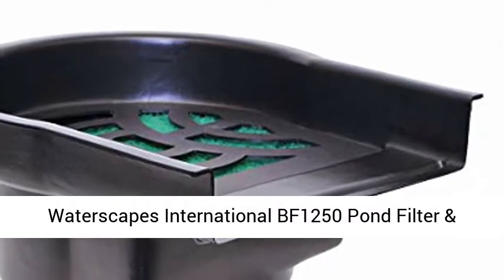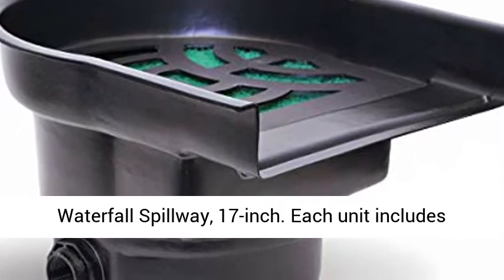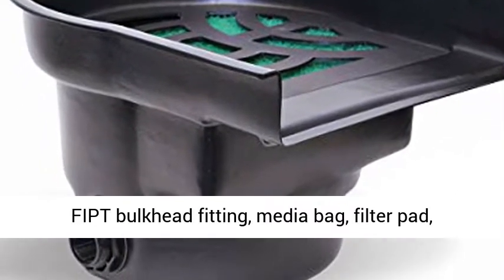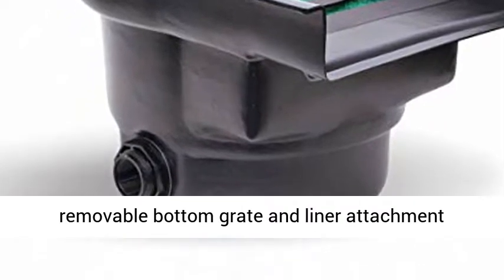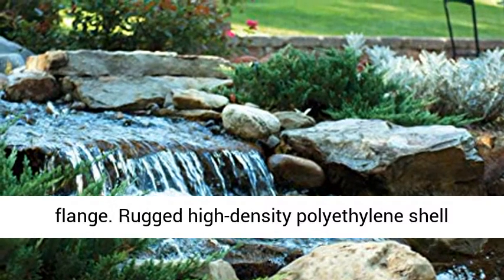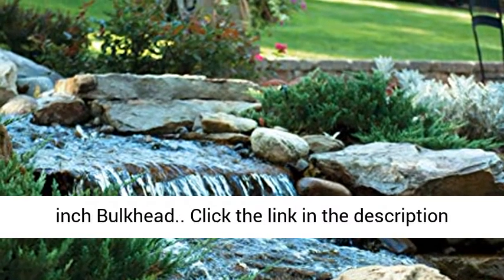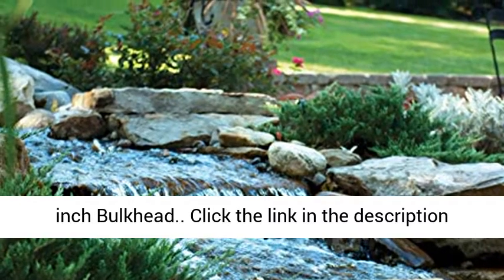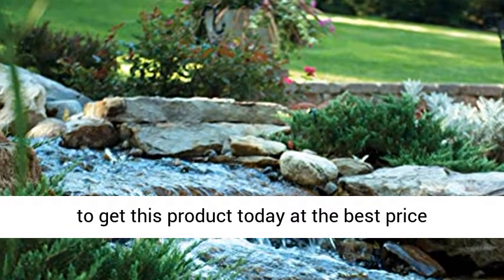Waterscapes International BF1250 Pond Filter & Waterfall Spillway, 17-inch - Overview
Each unit includes FIPT bulkhead fitting, media bag, filter pad, removable bottom grate and liner attachment flange
Rugged high-density polyethylene shell warranted for life
17" Spillway
1½” Bulkhead

Waterscapes International FilterFalls spillways is available in three convenient sizes. The BF1250 FilterFalls with 17" spillway and 1 1/2" Bulkhead is ideal for small ponds and/or water gardens with a 2,000 - 3,000 GPH pump flow. Each unit includes a FIPT bulkhead fitting, media bag, filter pad, removable bottom grate, liner attachment flange and a lifetime warranty on the enclosure.

Best Reviews